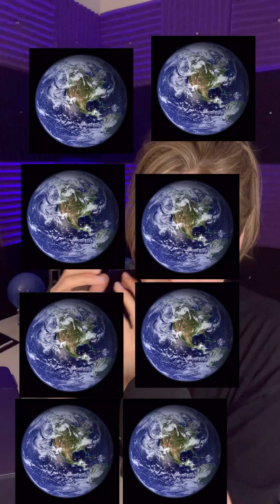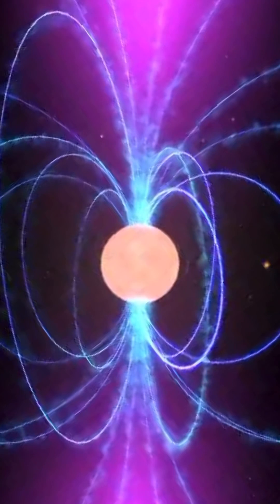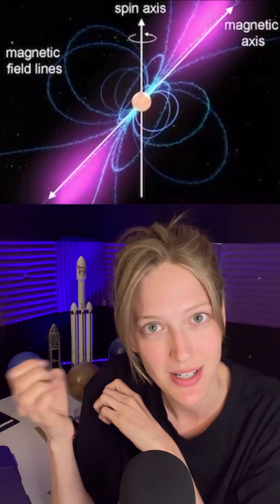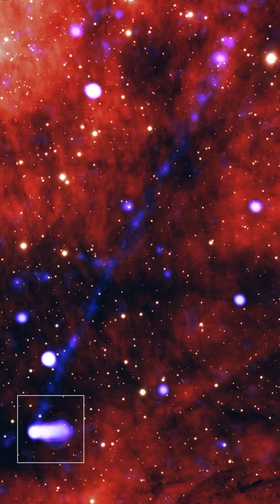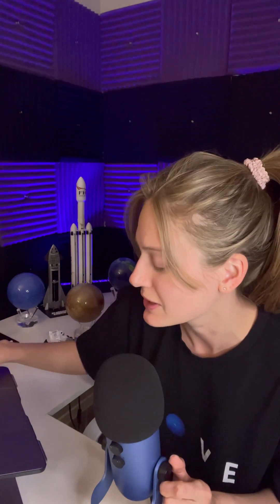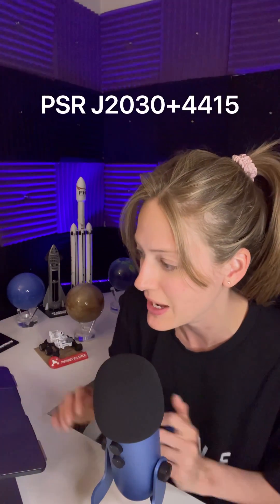Recent discovery of a 7 light-year long pulsar jet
A relatively recent discovery of a pulsar’s jet was measured to be 7 light years long which is one of only four other pulsars that have been detected to have emitted￼ such a long jet of EM radiation.

Pulsars emit large amounts of electromagnetic radiation through the poles, similar to earth but the difference between our magnetic field is that it connects to opposite poles whereas a pulsar is spinning so quickly that the magnetic field lines cannot connect and so it shoots out into space.

Learn more about this pulsar by looking up its name:

PSR J2030 + 4415.

Happy learning!

Xoxo